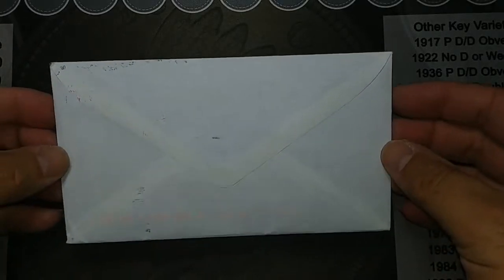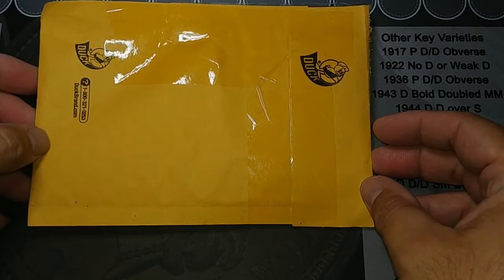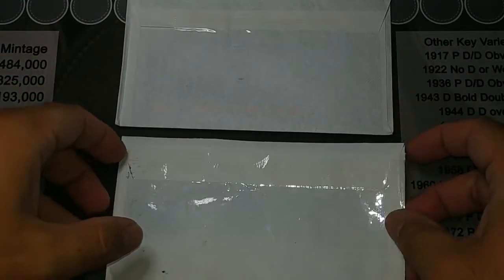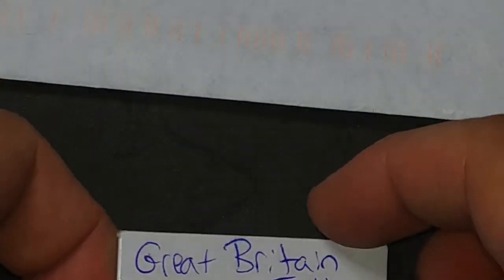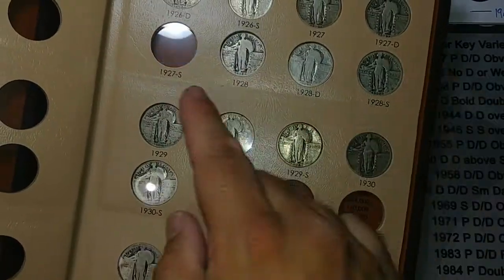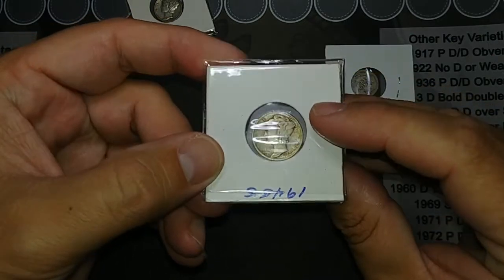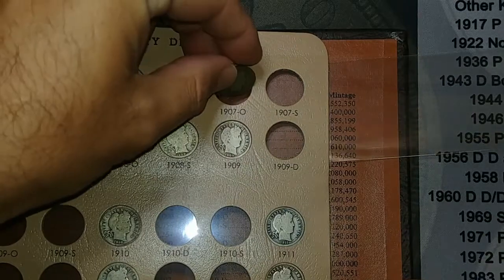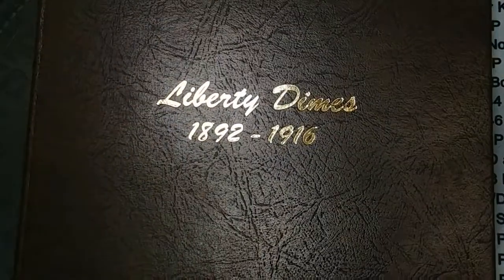Mail Call - Silver coins, foreign coins, album fillers, oldies, all kinds of coins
Opening some items I got in the mail.  Sometimes I open items I've purchased, other times things people have sent me, sometimes trades that I have done.